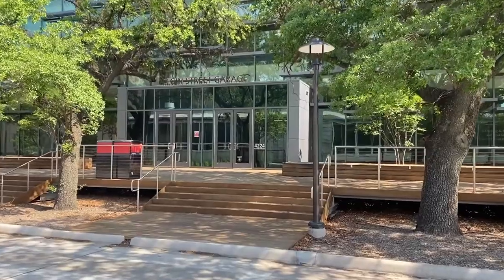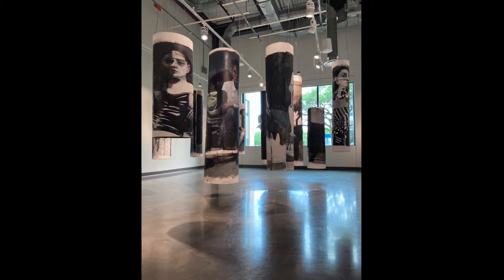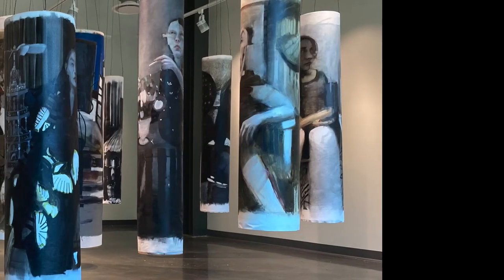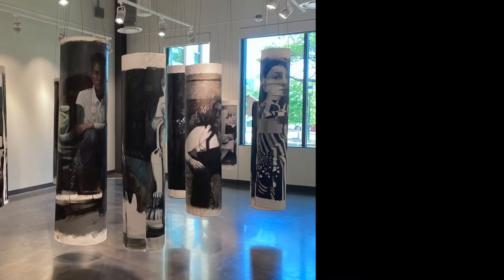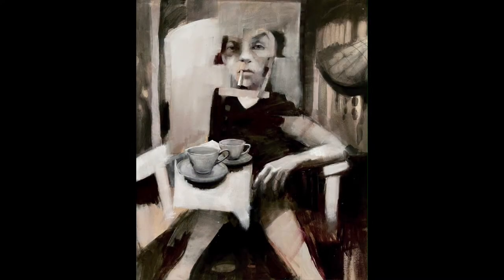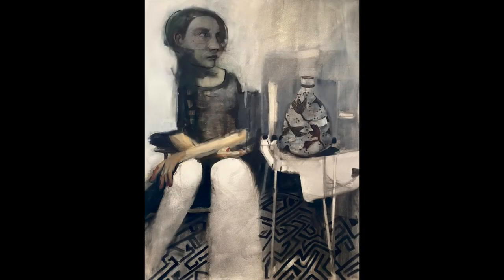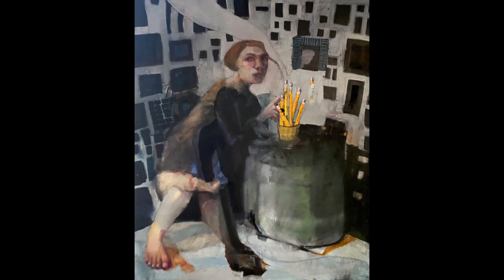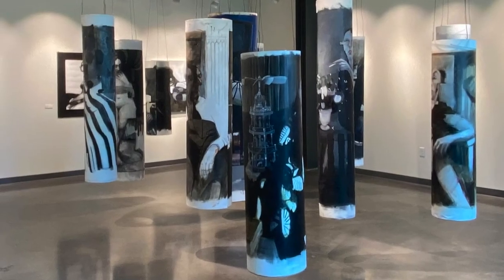Five-Minute Tours: Marky Dewhirst at Elgin Street Gallery, University of Houston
Marky Dewhirst: Core Obscura: Figure and Environ at Elgin Street Gallery, University of Houston, First Floor Lobby, 4224 Elgin Street, Houston. Dates: April 19 - 30 (closing reception on April 30 from 6-8 pm).